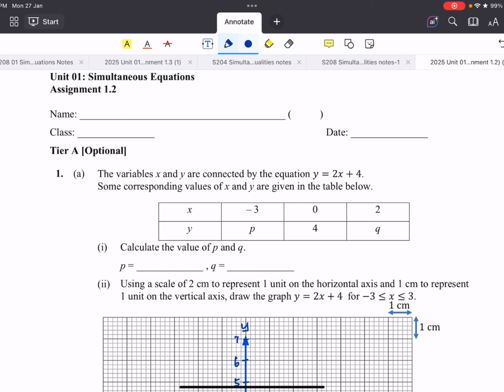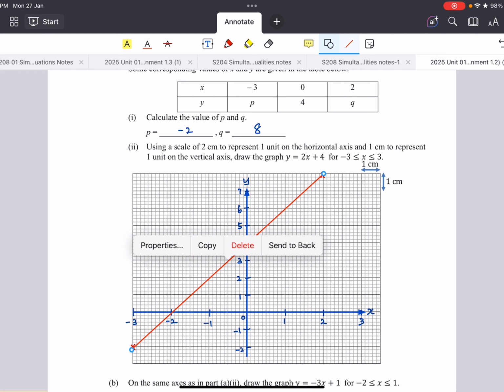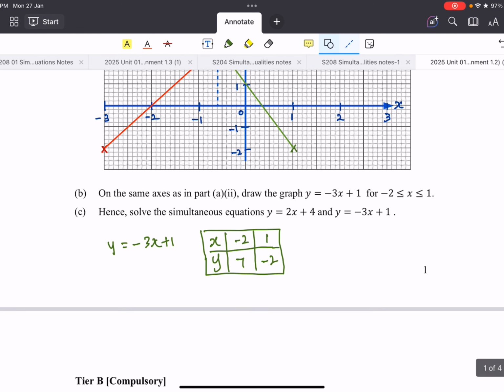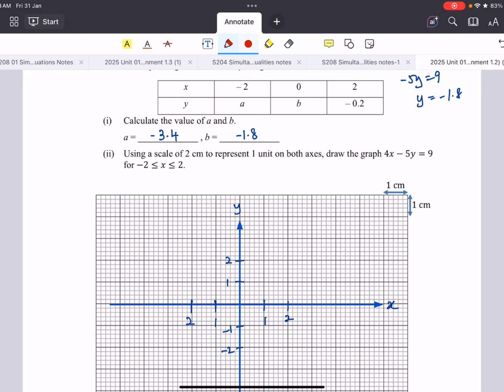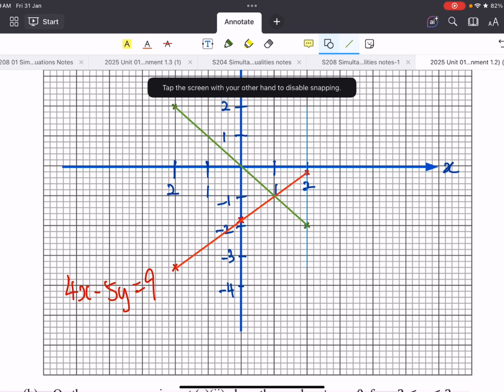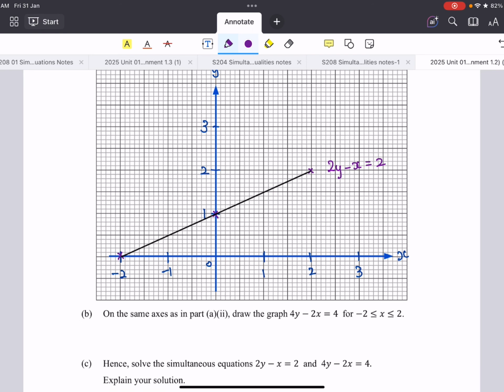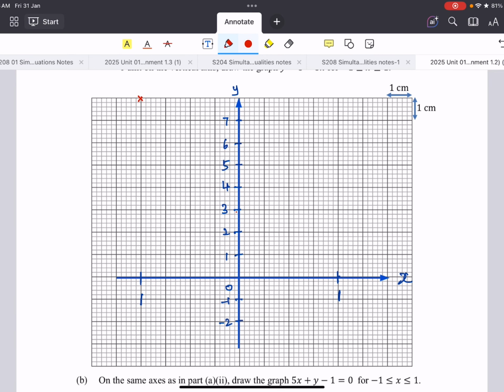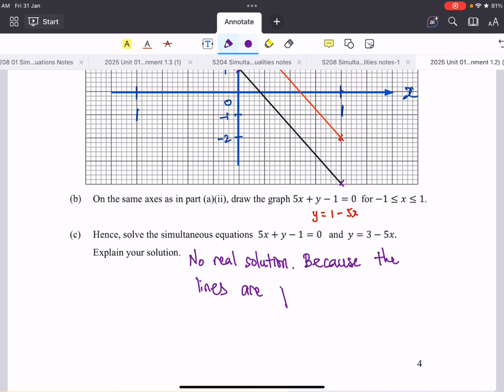[Math] Simultaneous Equations Assignment 1.2 — Graphical Method